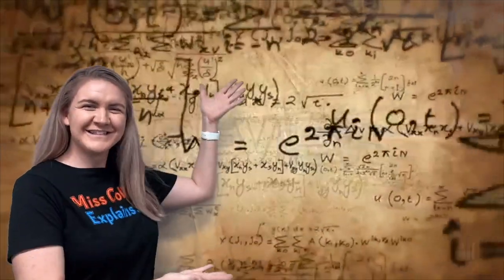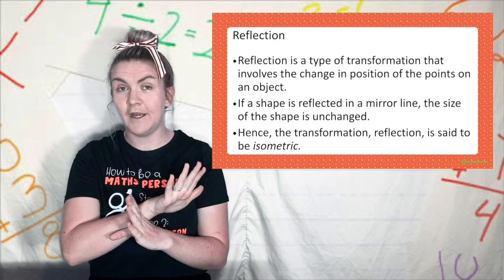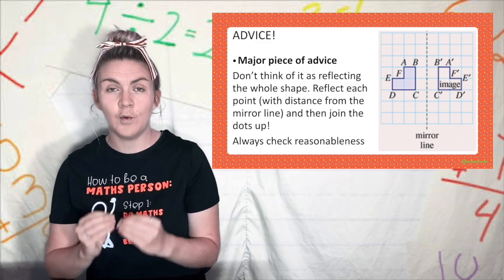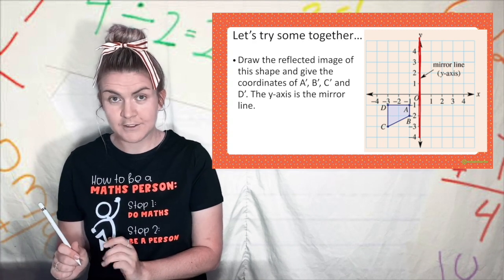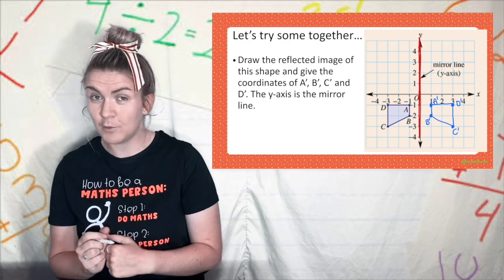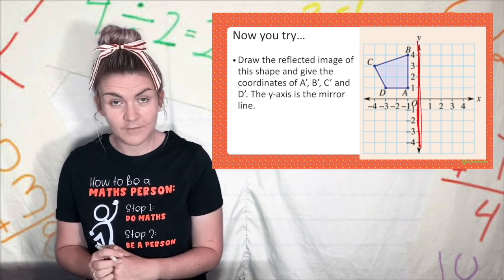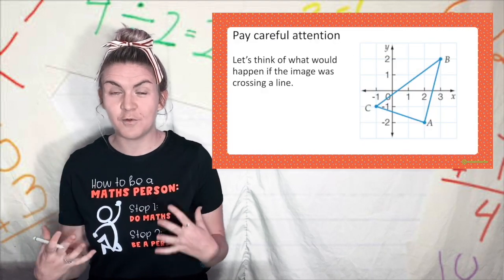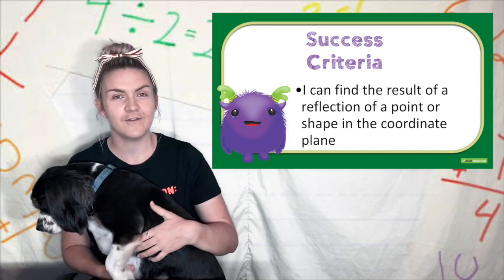Reflections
This video is about Reflection